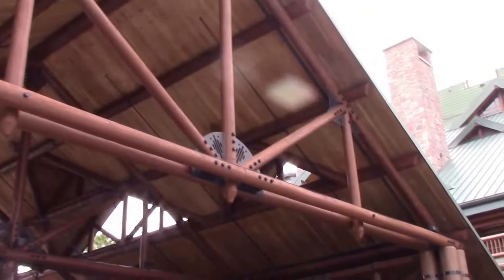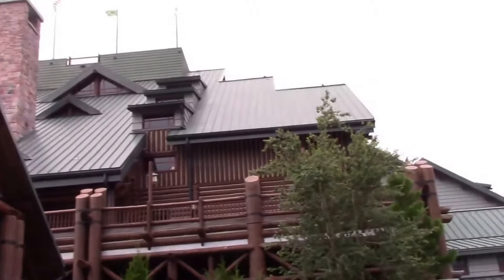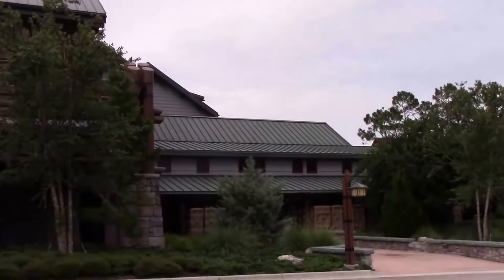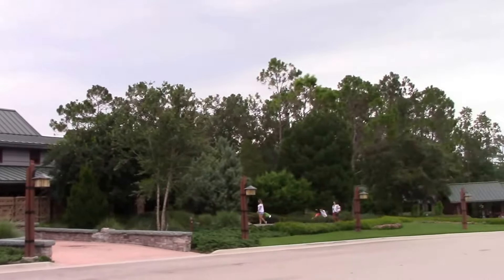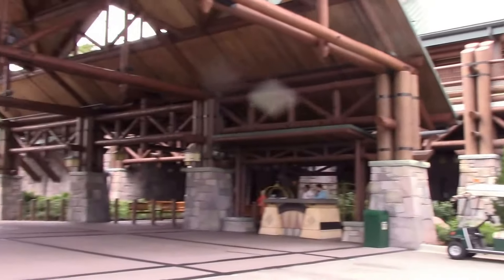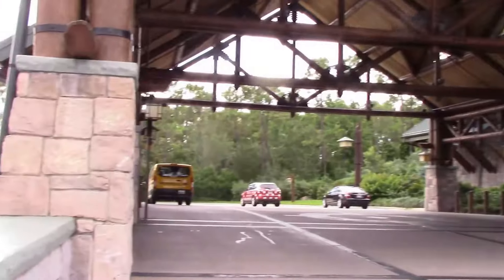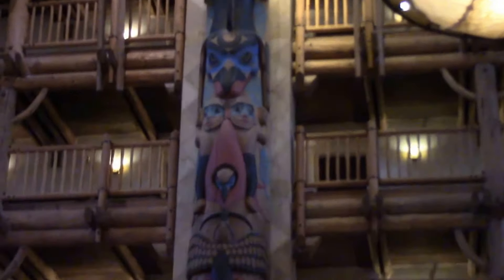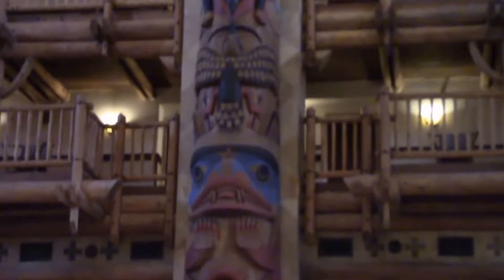Wilderness Lodge and Geyser Point Bar & Grill Review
This review is of the Quick Service and the bar!  So, I sat down the path!  Enjoyed the food and the geyser!